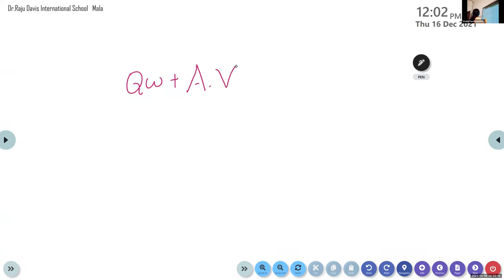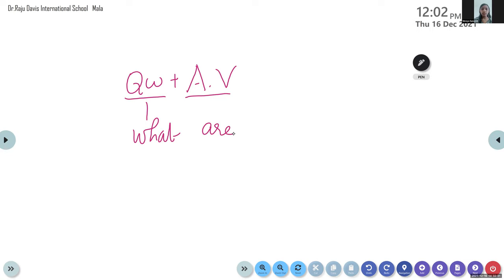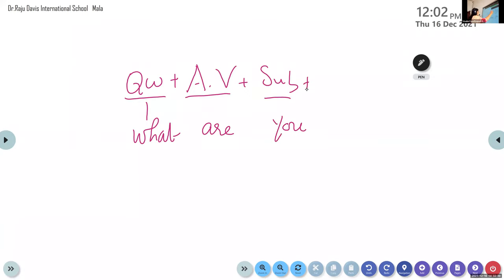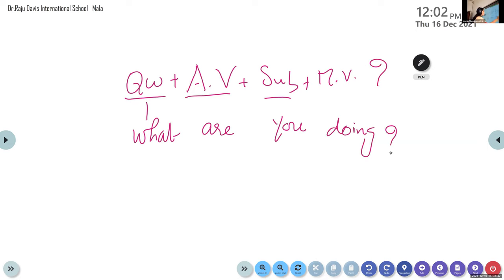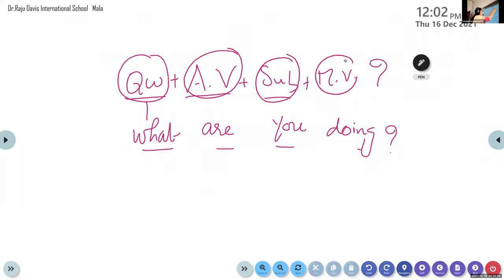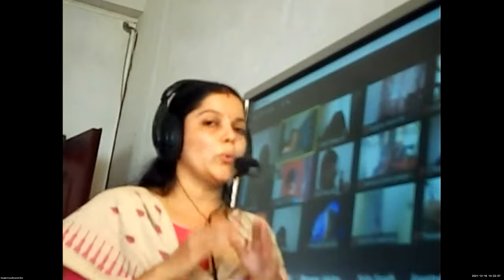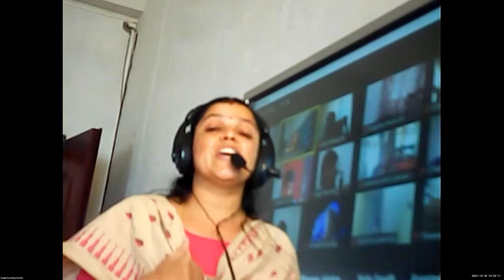Dr Raju Davis International School | CLASS 6 ENGLISH GRAMMAR | 16 -12 -2021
CLASS  6  ENGLISH  GRAMMAR    SIMPLE SENTENCES